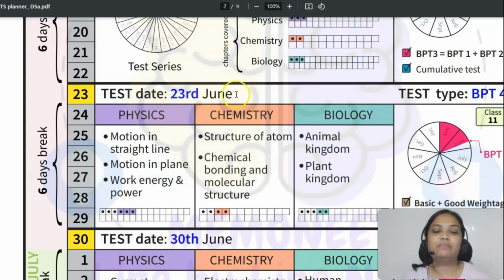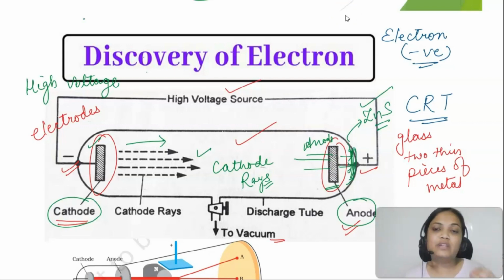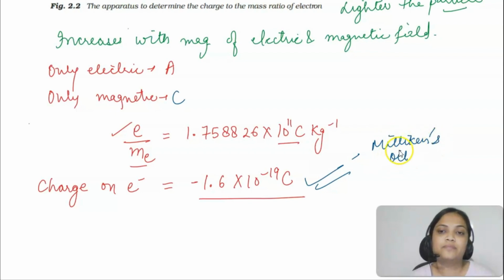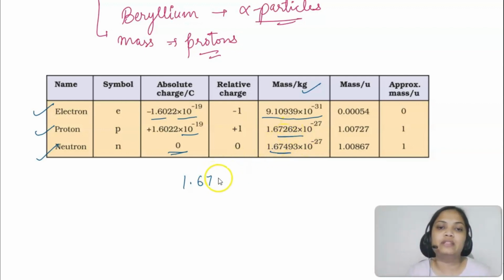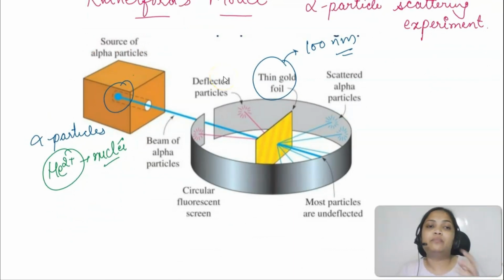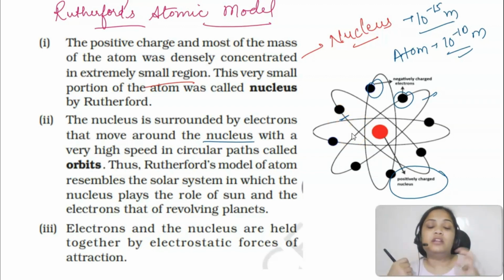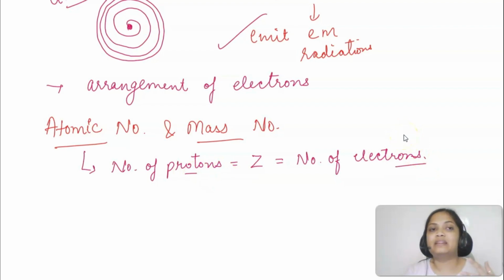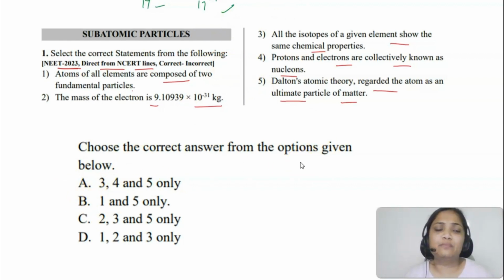Structure of Atom-Part 1|CHEMISTRY | BHRAMASTRA Test Series 2025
Hello Bachoo...
The 4th Bhramastra Part test 4 [BPT-4] Is on June 23rd  and syllabus for the test of Chemistry is Structure of Atom and Chemical Bonding and Molecular Structure.This test covers class basic chapters of 11th for BTS 4

Which means...it's an amazing opportunity to revise the  syllabus and strengthen the concepts..
Want to enroll for Free Course By Memoneet - “Sha Sir’s BTS” Batch